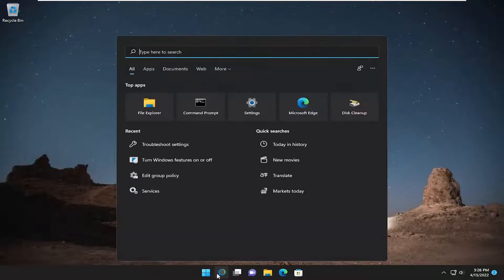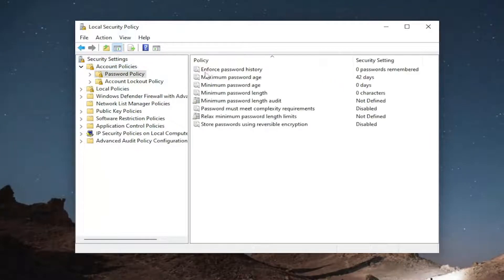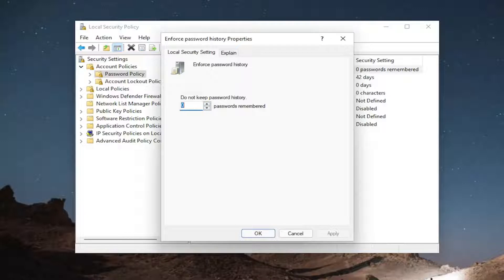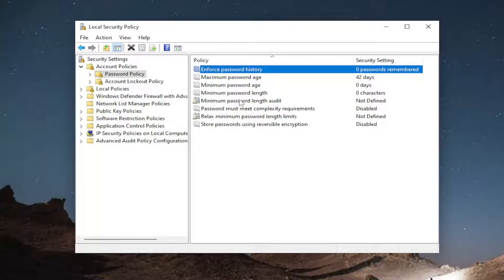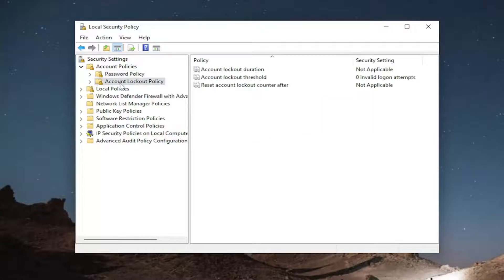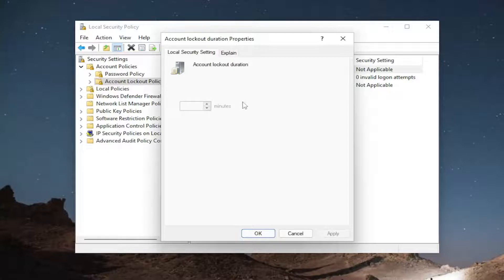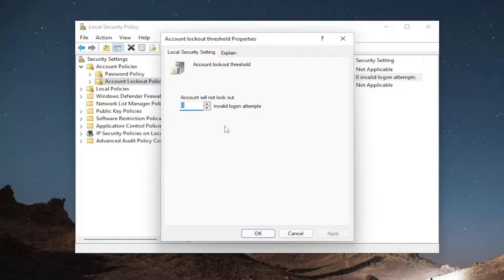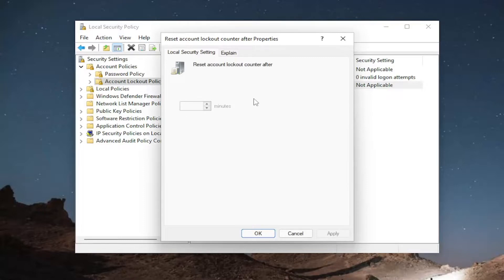Configure Account Lockout Policies In Windows Server 2022/2019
The account lockout policy in the Active Directory domain allows you to automatically lock a user account if an attempt has been made to brute-force a user password.

Issues addressed in this tutorial:
configure account lockout policies
configure account lockout policy
how to set account lockout policy in active directory
set account lockout policy gpo
configure account lockout policies block unauthenticated guest access